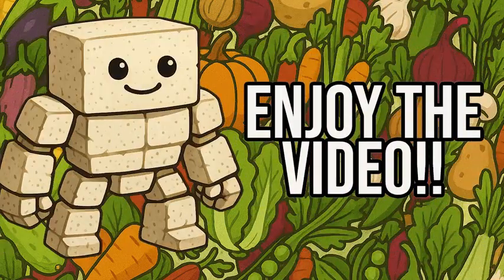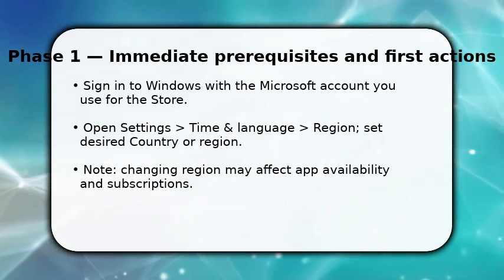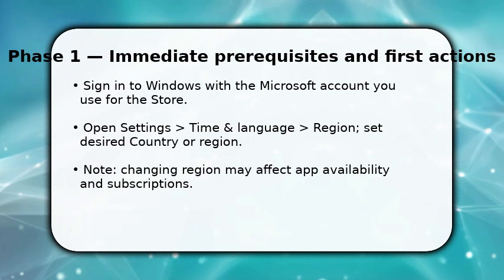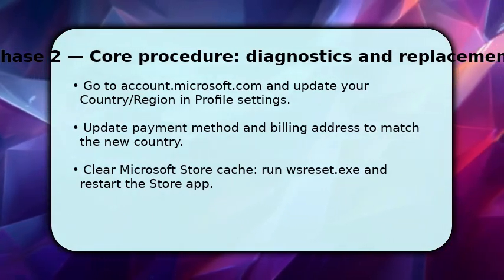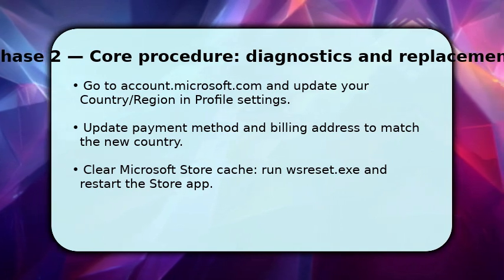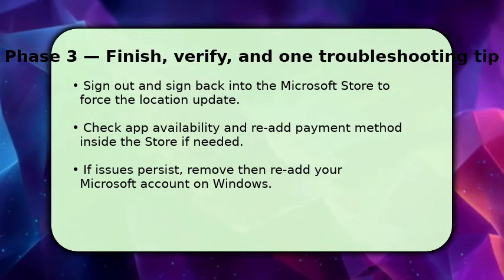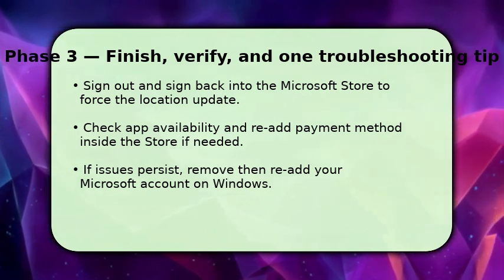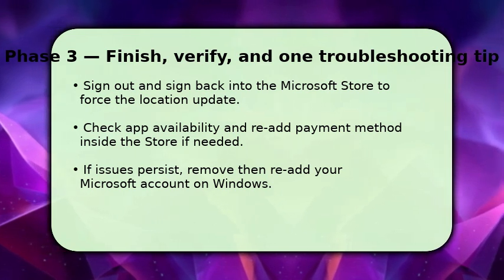How to Change Your Location on Microsoft Store - Full Guide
How to Change Your Location on Microsoft Store - Full Guide | 🔒 Surfshark VPN Deal — Stay private and secure. $1.99/mo + 3 Months Free ▸

Discover the step-by-step process of changing your location on Microsoft Store with our comprehensive guide. Learn how to manage and update your account settings for a seamless shopping experience, whether you're switching between devices or regions.

change location, Microsoft Store, account setting, update profile, shopping region, device management, location change guide, microsoft platform, user account settings, regional accessibility, online shopping